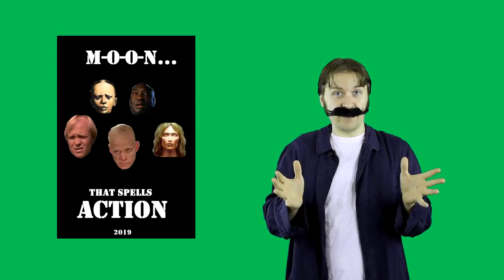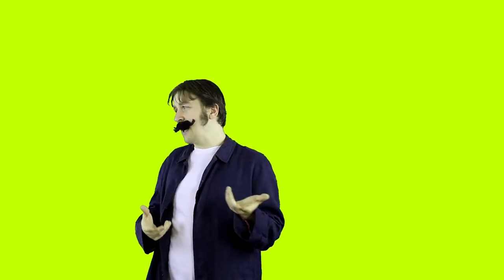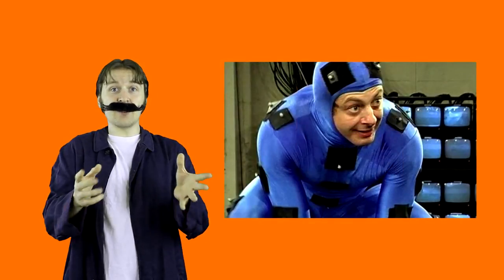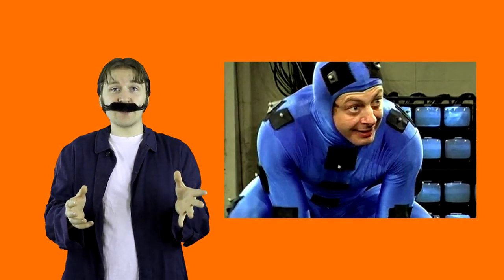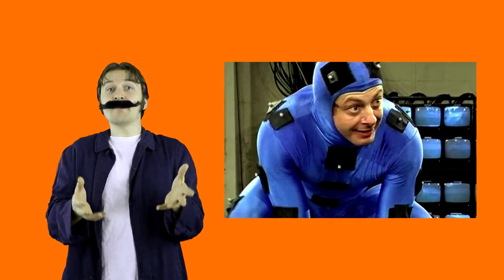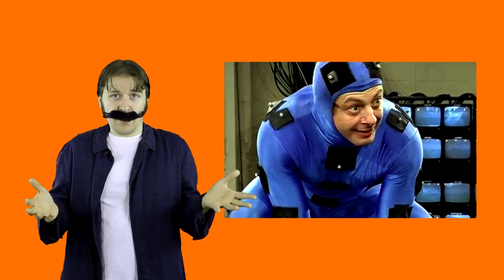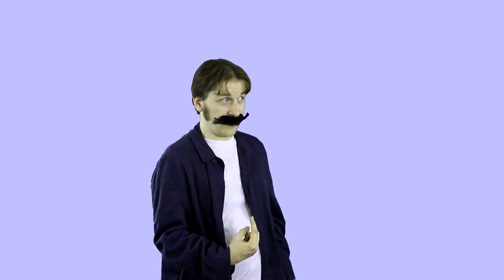Finally, With the Dark Tower Movie!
Sony just announced a film adaptation of The Dark Tower slated for 2017.  I look forward to hearing about how it's really for reals official this time in 2023, 2029, 2032, etc.